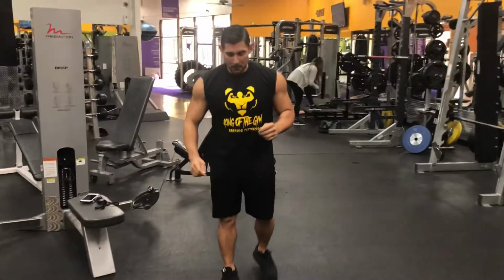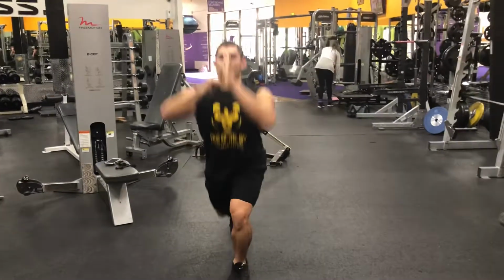Jumping lunges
How to do proper jumping lunges